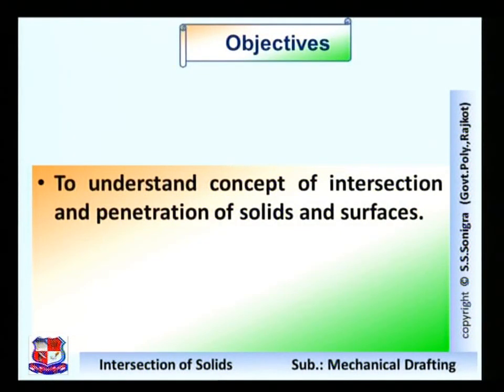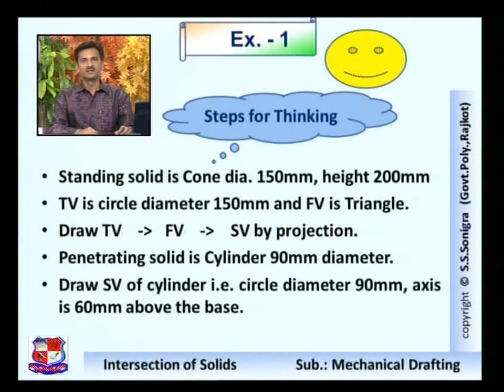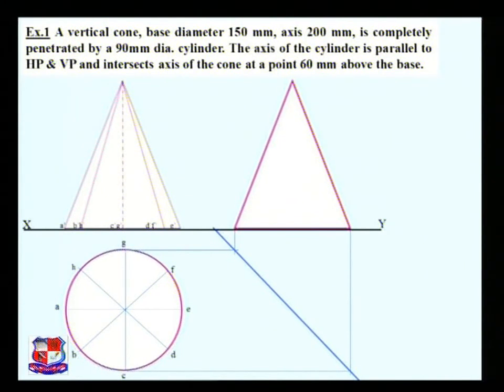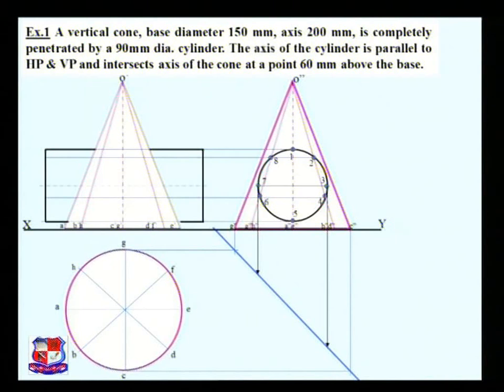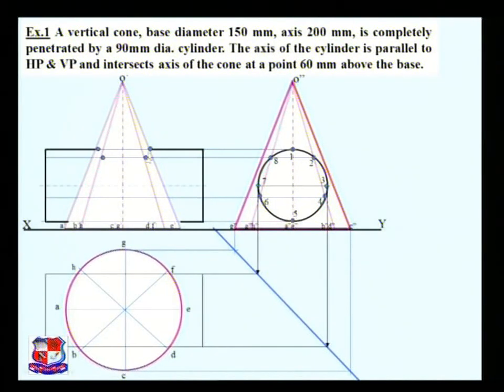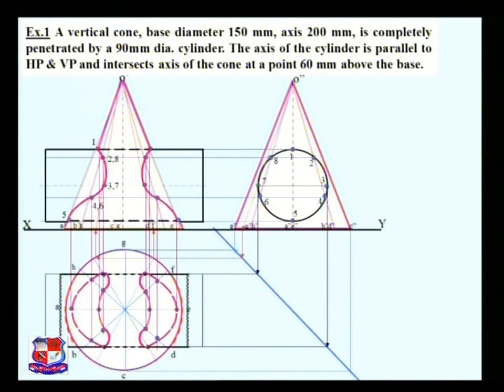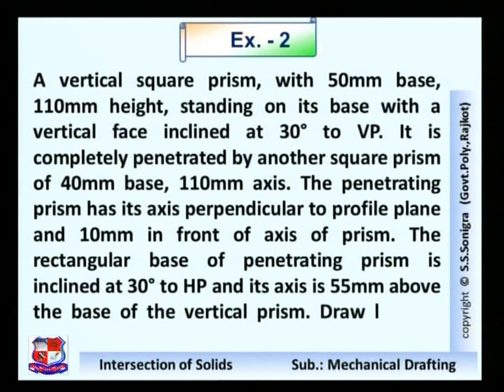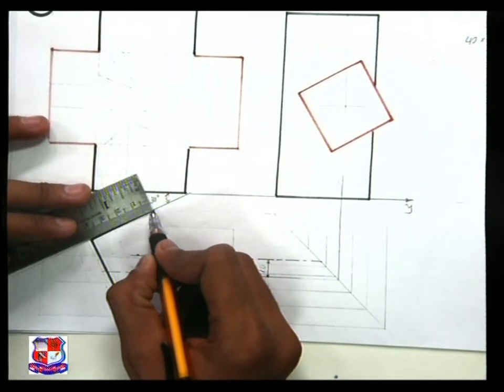Sonigra Sunilkumar Mechanical Drafting Intersection of solids and surfaces 1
Sonigra Sunilkumar -Government Polytechnic, Rajkot- Mechanical Drafting - Intersection of solids and surfaces- Solution of examples based on Intersection of prism, cylinder and cone.